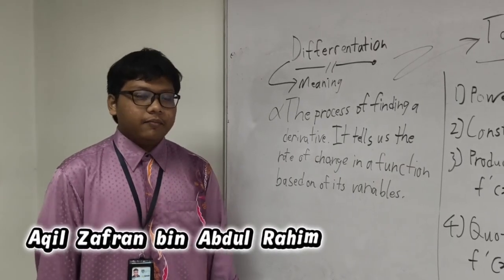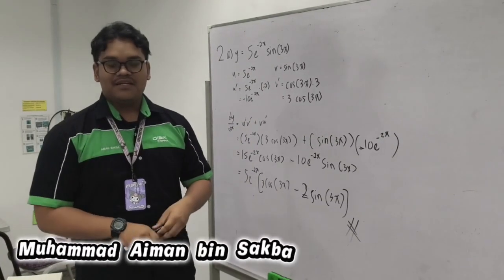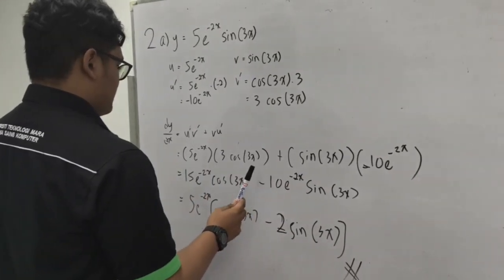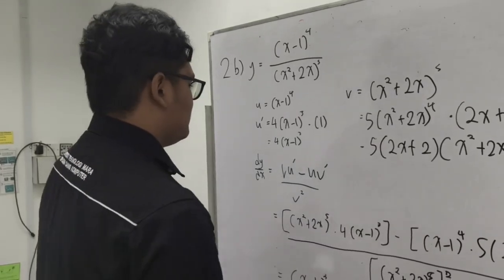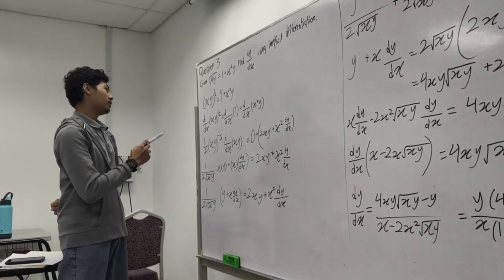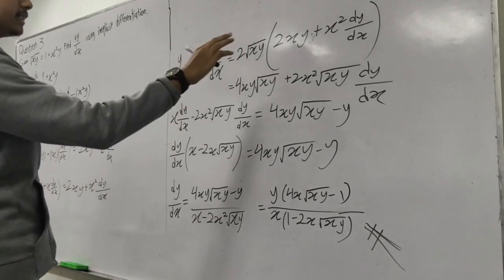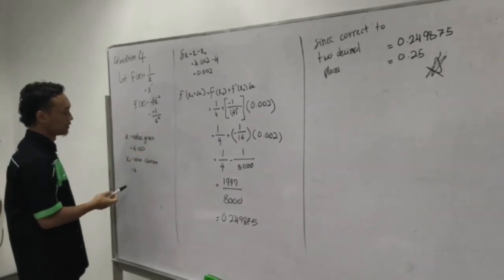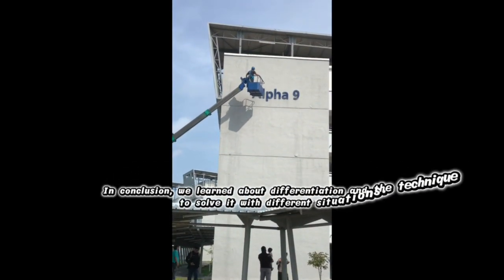MAT182 VIDEO ASSIGNMENT | TECHNIQUES OF DIFFERENTIATION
A4CS1102B

AQIL ZAFRAN BIN ABDUL RAHIM

MUHAMMAD NOR IMAN BIN NOOR AKMAL